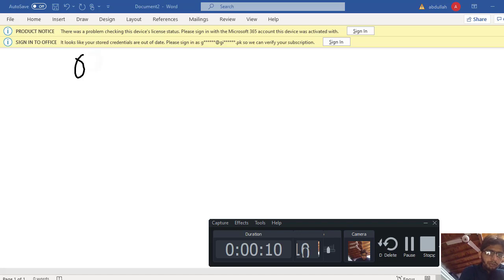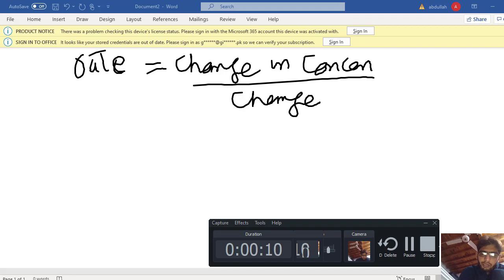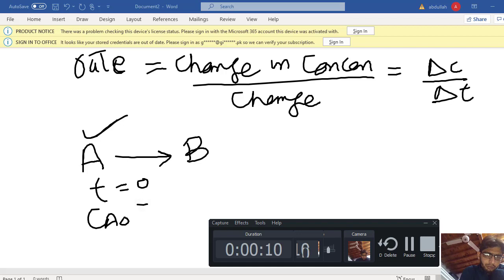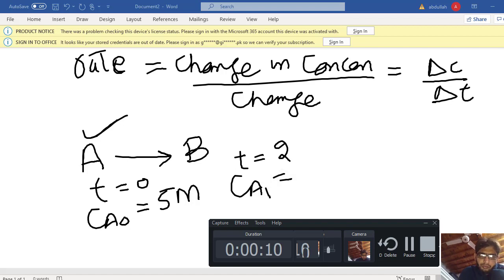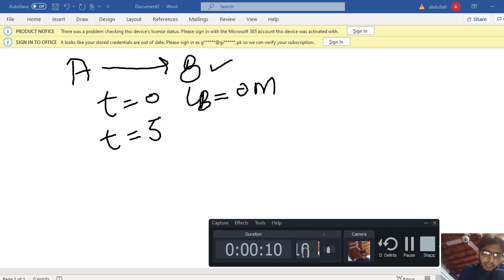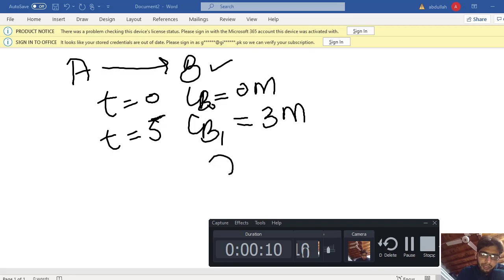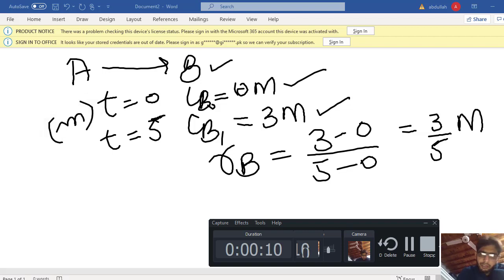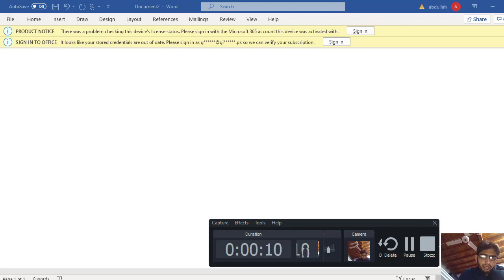Rate of chemical reaction with example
Hi
This video is related to rate of chemical reaction. In this video we discuss rate of simple chemical reaction with simple example.
                                                                  Thanks